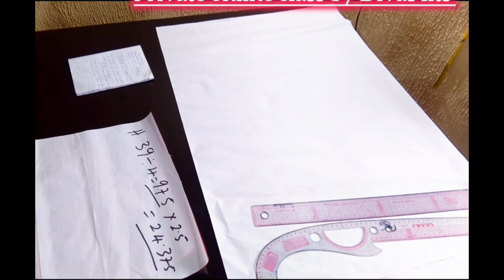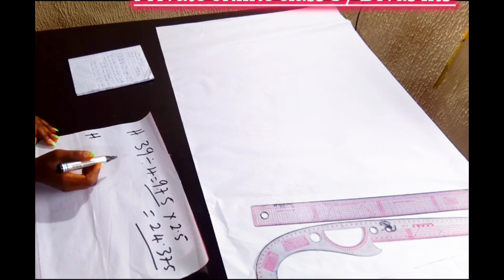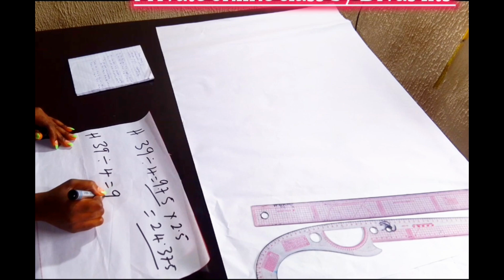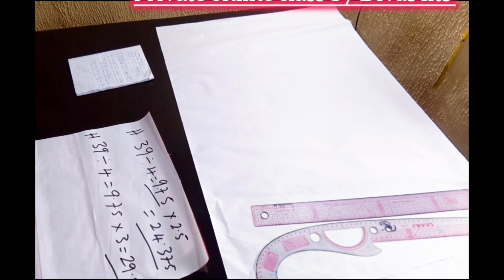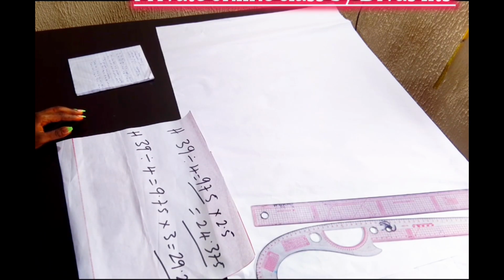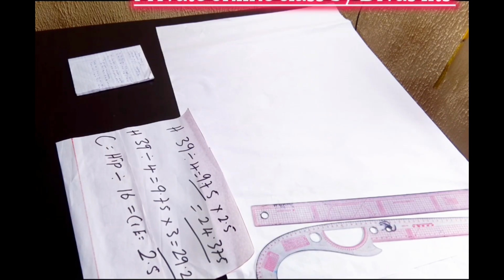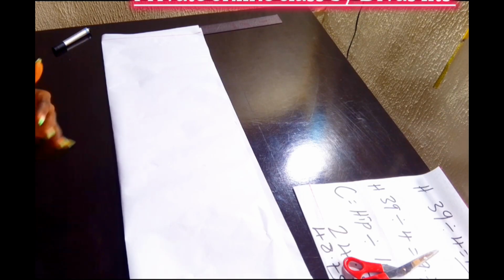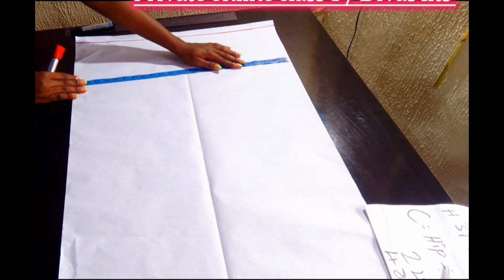Detailed jumpsuit tutorial video